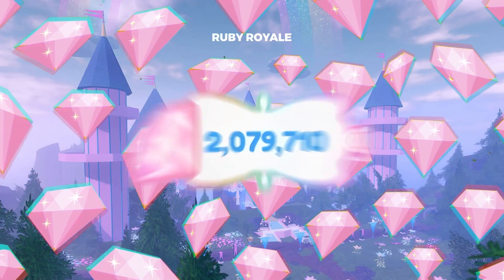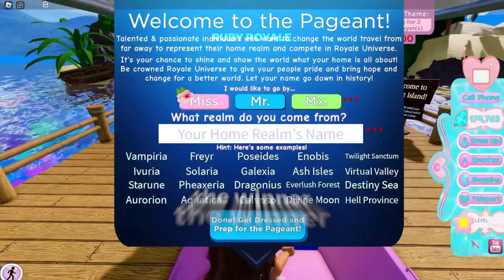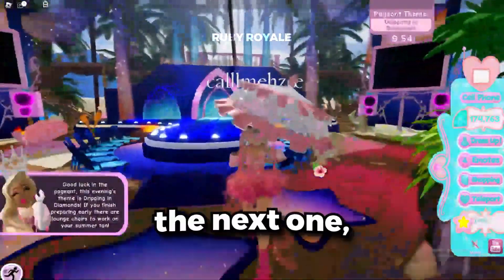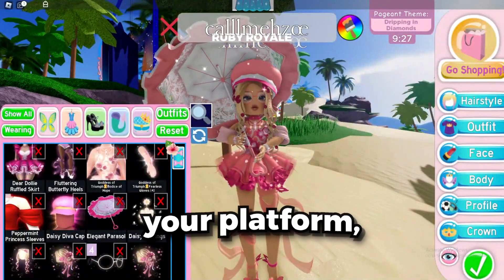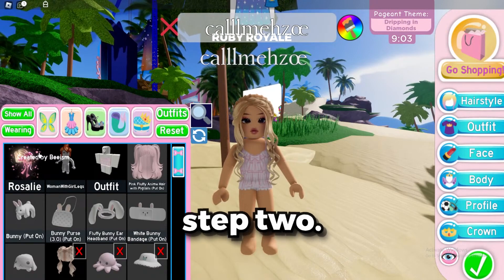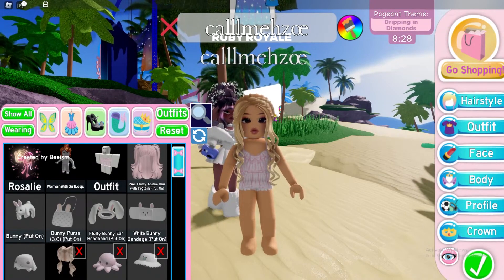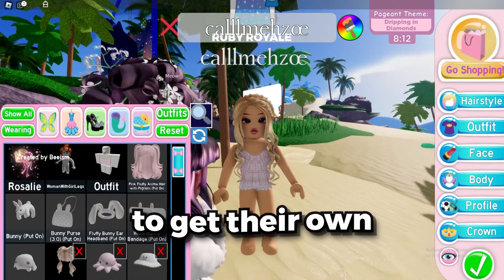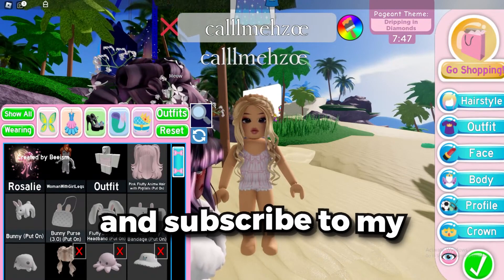*UPDATED* How To Get FREE DIAMONDS GLITCH In Royale High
How to get free Royale High Diamonds in Royale High

If you play Royale High you might be interested in callmehaley, BeaPlays, RRaven, ZoneMelody, Shion, epickittymojo.

If you're looking for royale high diamonds you might be interested in:
callmehhaley - GET LOTS OF DIAMONDS WITH THIS TRICK! HOW TO GET LOTS OF DIAMONDS IN ROYALLOWEEN! ROBLOX Royale High
callmehhaley - MAKE 50K DIAMONDS IN ONE HOUR WITH THIS FARMING ROUTINE! ROBLOX Royale High Diamond Farming Tips
callmehhaley - GET 30K DIAMONDS IN 30 MINS FROM 40+ CHESTS! *ALL* CHEST LOCATIONS IN ROBLOX ROYALE HIGH! Campus 3
Shion - HOW I Get 500K+ Diamonds IN ONE DAY In Royale 🏰 High!
LandG Games - How To Get Diamonds Quick For The Christmas Update Royale High No Gamepass Friendly Farming Routine

If you're looking for free royale high you might be interested in:
LandG Games - How To Get A FREE Bodice In Royale High Fake Bodice Outfit Hack
b3eleyy - How it feels like buying a new set in royale high..👑
Leah Ashe - I ONLY WORE FREE ITEMS TO COMPETE IN THE PAGEANT IN ROYALE HIGH... Roblox
themoldybread - How to Get Free Heels!!! ℝ𝕠𝕪𝕒𝕝𝕖 ℍ𝕚𝕘𝕙 ℝ𝕠𝕓𝕝𝕠𝕩
Suzy Builds - Free private server for Royale High!💜✨

If you're looking for how to get free royale high diamonds you might be interested in:
avirh - HOW TO GET 💎 DIAMONDS 💎 *INSTANTLY* ‼️👀
Jacky_Fashion1 - HOW TO GET 100K+ DIAMONDS IN LESS THAN A DAY WITH NO GAMEPASSES|Roblox Royale High
ycanton gaming - 100K IN A DAY 💎🏰 (ONLY FOR 1-2 HOURS) // ROYALE HIGH ROBLOX DIAMONDS FARMING ROUTINE ✨

If you're looking for royale high sets you might be interested in:
Taoino_YT - ALL THE ROYALE HIGH SETS⭐*TOGGLES & MASCULINE VERSION*
Imi Jems - ALL the SETS in Royale High *SO FAR* with PRICES!
Leah Ashe - Ranking My FAVORITE To LEAST FAVORITE Sets In Royale High... *HONEST*
Leah Ashe - BRAND *NEW* GODDESS OF TRIUMPH SET! New Charity Set With 100 TOGGLES! 8,500 Robux Spending Spree
Leah Ashe - My Thoughts On The New Summer Fantasy Set In Royale High... + 1M Diamond Spending Spree